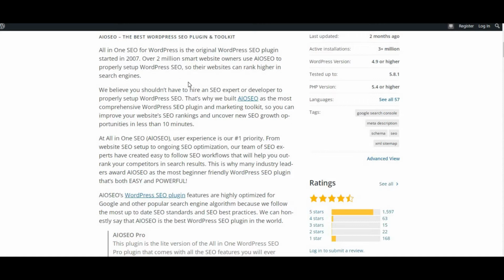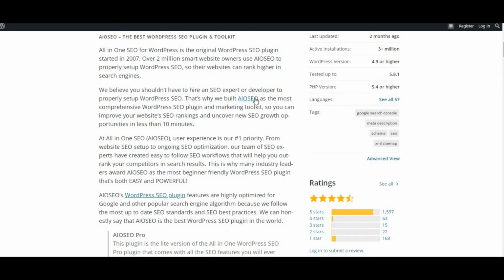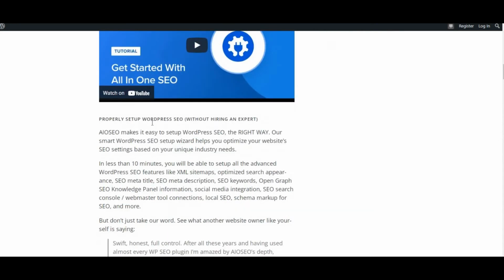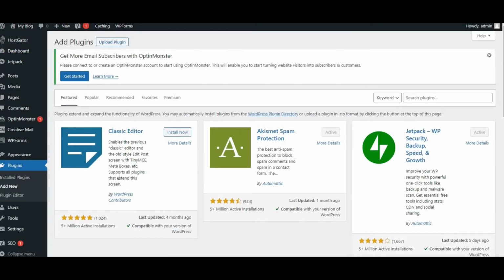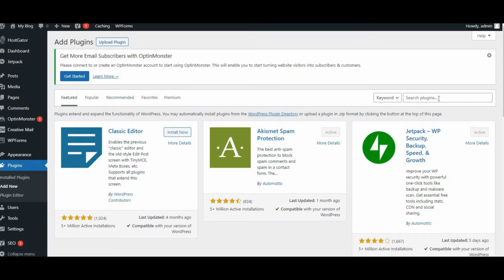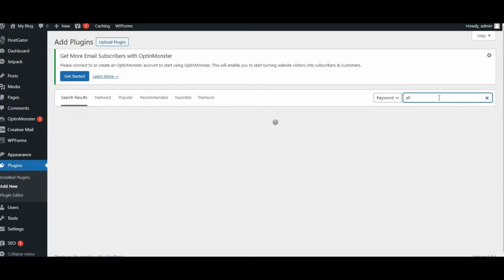The Best WordPress SEO Plugins 2022 - Definitely Not YOAST or MATH RANK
If you're looking to improve your WordPress SEO, then you need to check out these top WordPress SEO plugins. These plugins will help you improve your blog's rankings in search engines, which will help you attract more visitors and grow your business.

In this video, we're introducing you to the best WordPress SEO plugins for 2022. These plugins are definitely not Yoast or Math Rank, and they'll help you improve your WordPress blog's SEO for sure!
In this video tutorial, I'll show you how to install and set up All In One SEO plugin on a WordPress site step by step. This is the ultimate guide to AIO SEO, so watch till the end.